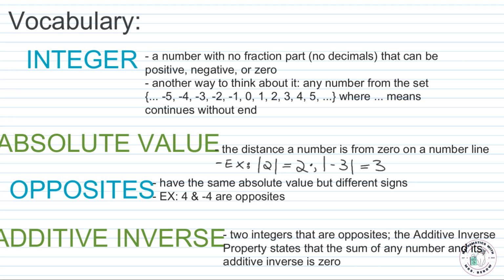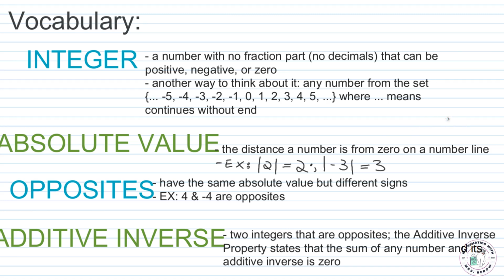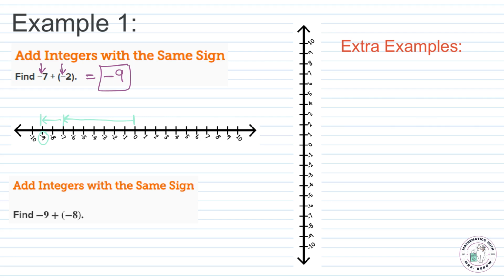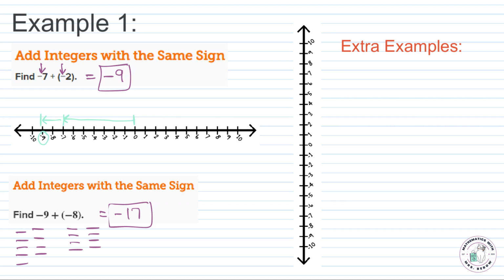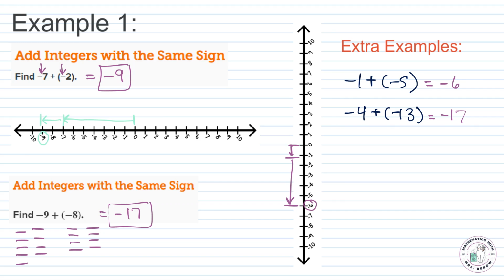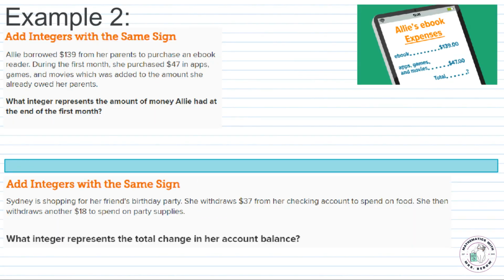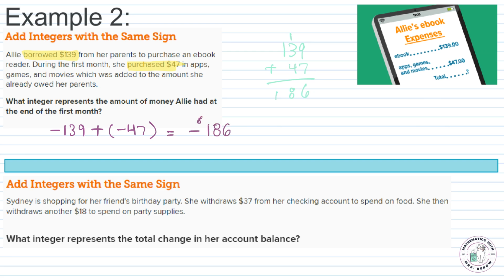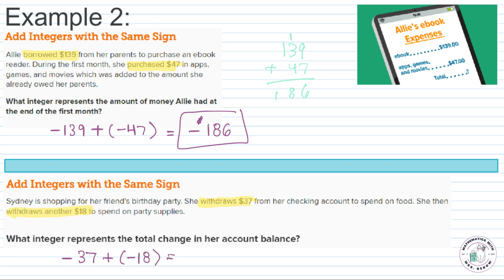Adding Integers, Part 1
In this video, I explain 4 important vocabulary words when it comes to adding integers. I also go through many examples on how to add integers with the same sign, including 2 story problems.

In later videos, I will explain how to add integers with different signs and how to add three or more integers.